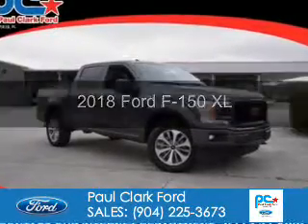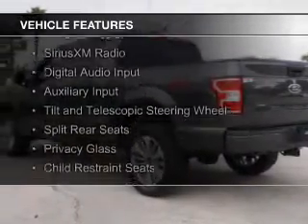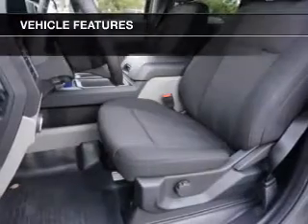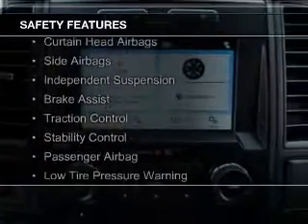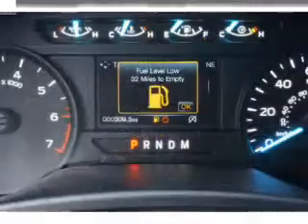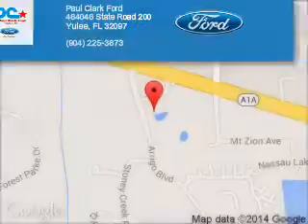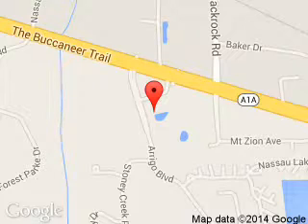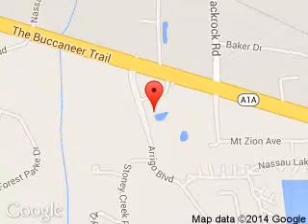2018 Ford F-150 - Yulee FL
Phone:
Year: 2018
Make: Ford
Model: F-150
Trim: XL
Engine: 5.0 liter 8 cylinder 32 valve
Transmission: Automatic
Color: Magnetic
Mileage:
Address:
464046 State Road 200